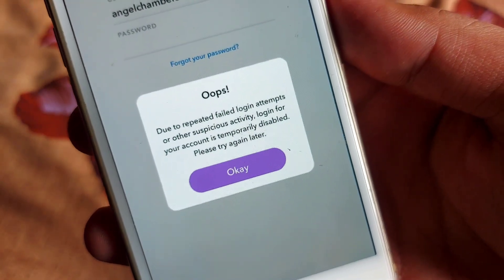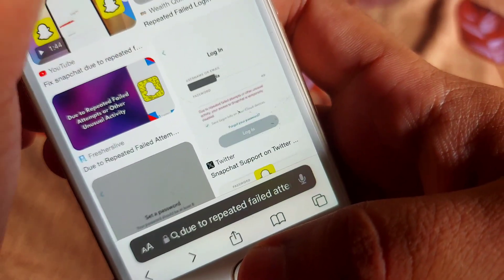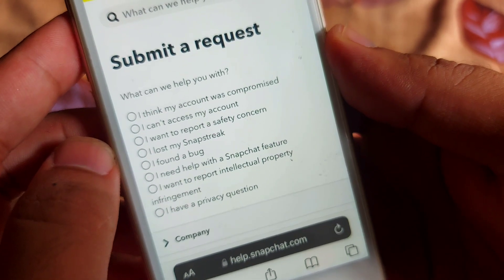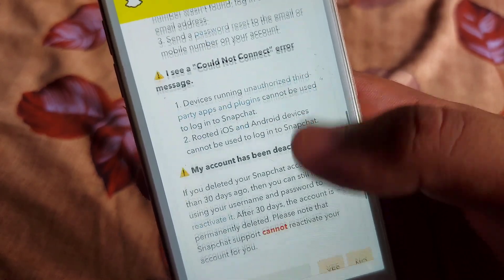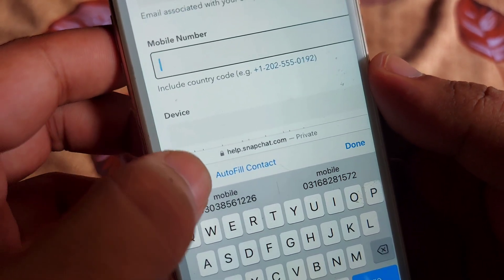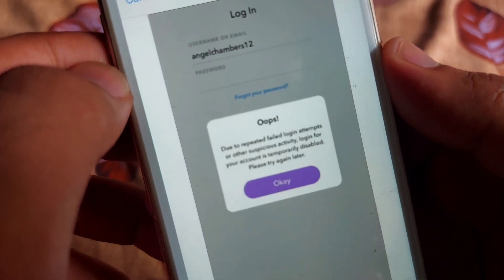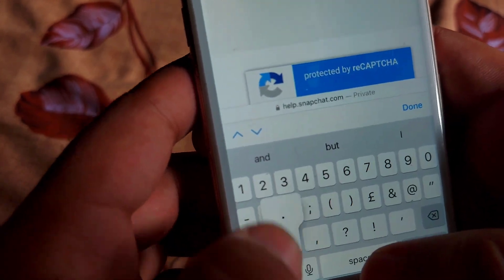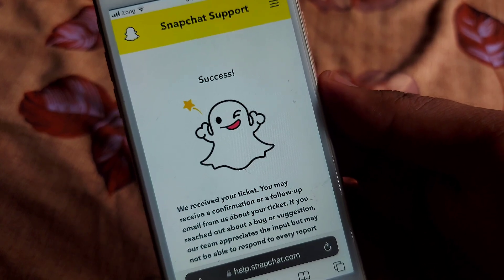How to Fix "Due to repeated Failed Attempts Or Other Unusual"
How to Fix “Due to Repeated Failed Attempts or Other Unusual” explains the quick steps to clear this security lock and get your account working again. I cover why the message appears, what simple resets usually fix it, and what to avoid so it doesn’t trigger again. It’s a super common issue across a lot of apps and services. This gives you a clear path to get access restored safely.